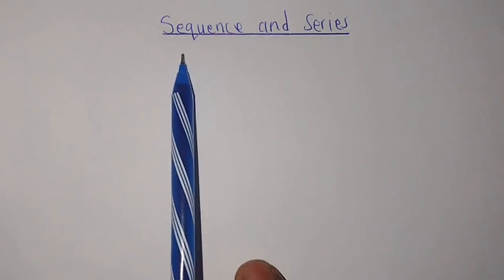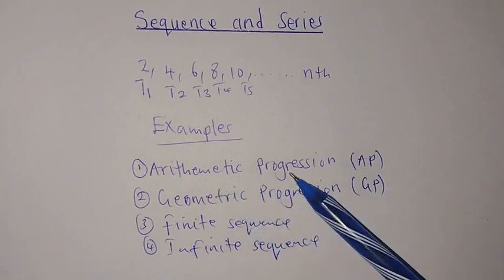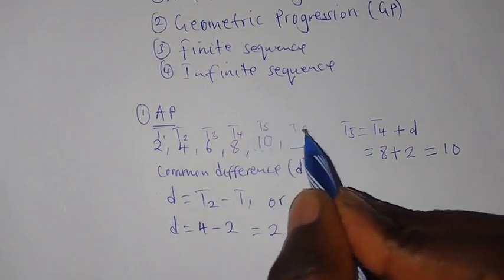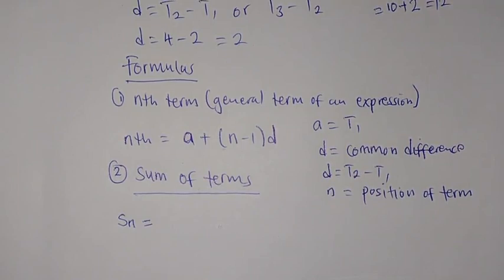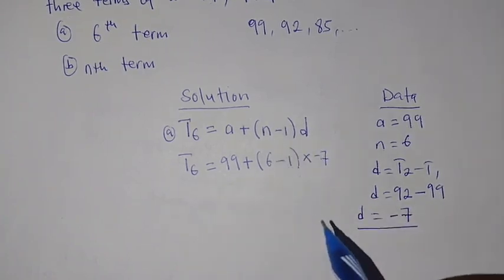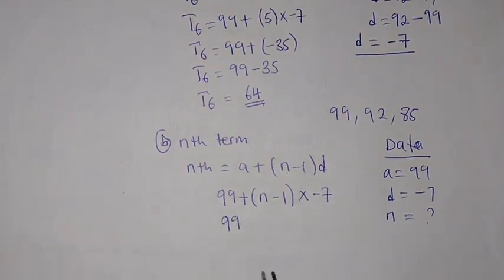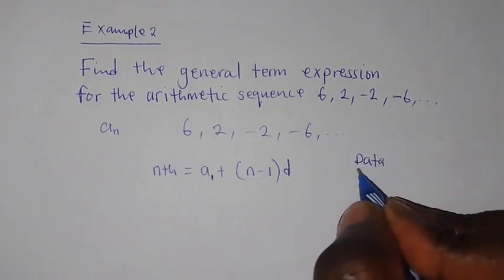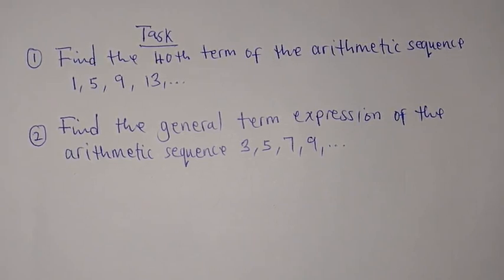SEQUENCE AND SERIES - REVISIONS ON ARITHMETIC PROGRESSION (AP)